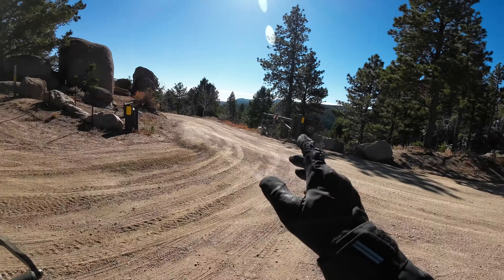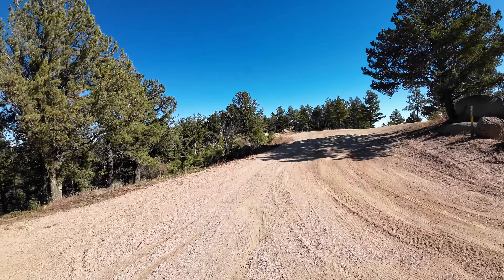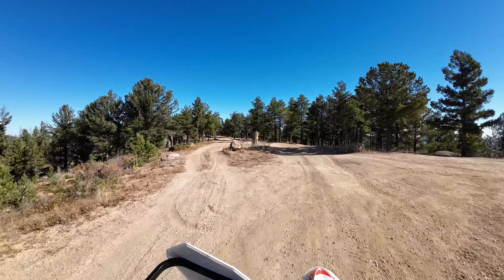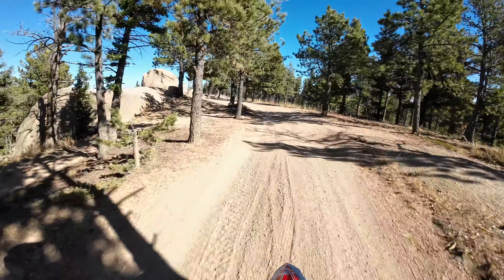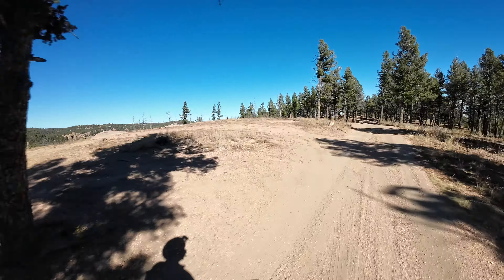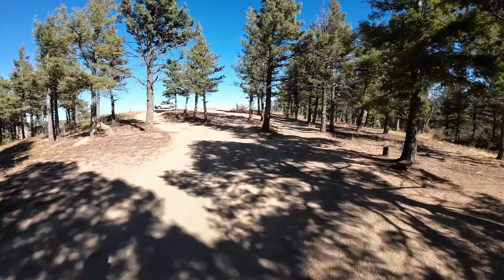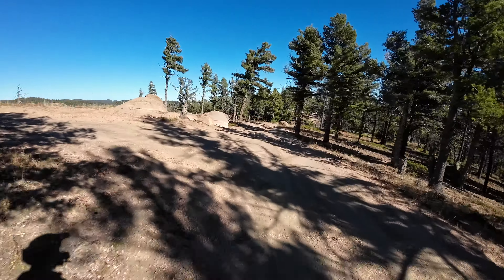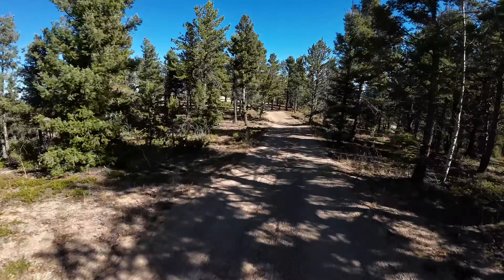Pike-San Isabel National Forests - FR320.A Herman Spur 1 North Road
Herman Spur 1 North Road

FR315 Beaver Creek S. H. Road

RENT a BIKE TODAY!